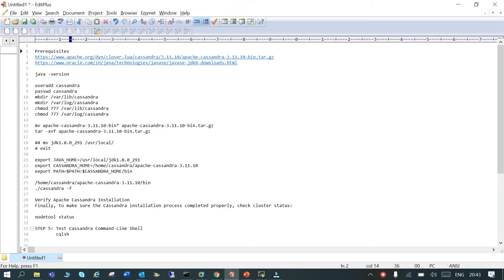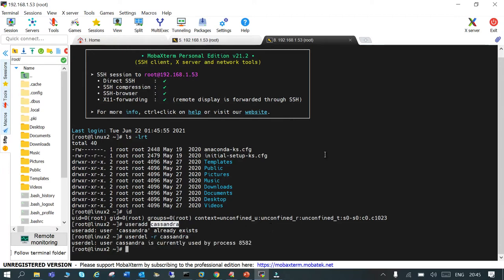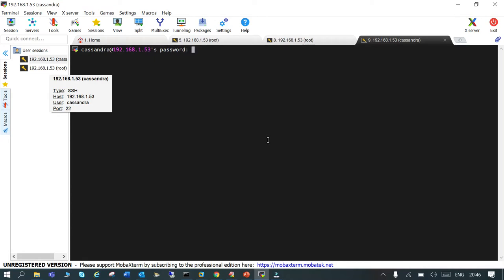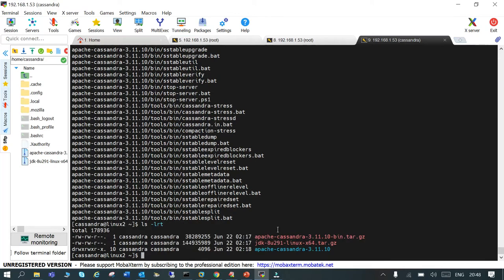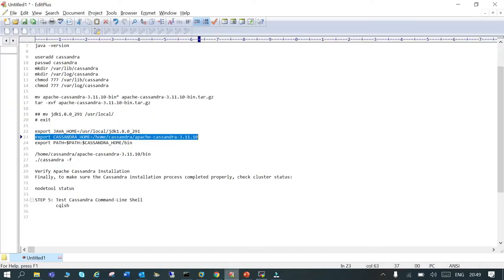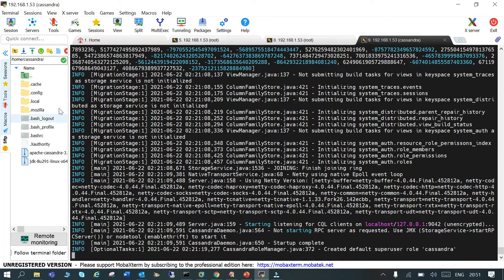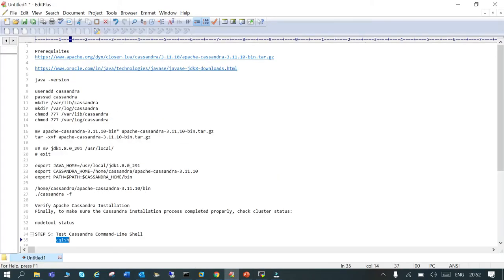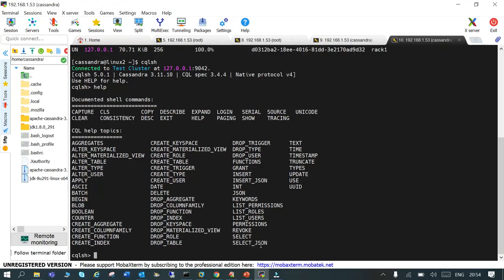Part 3 - Installation of Cassandra on Linux ( tarfile)